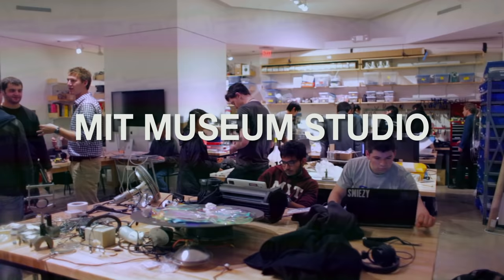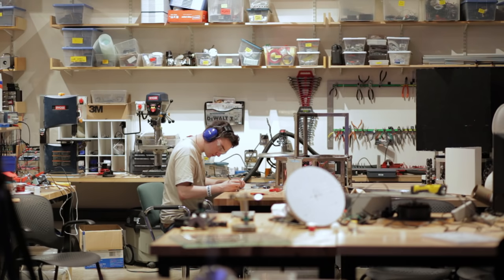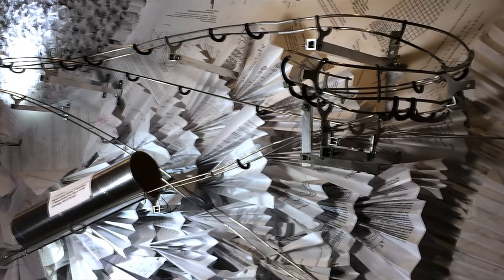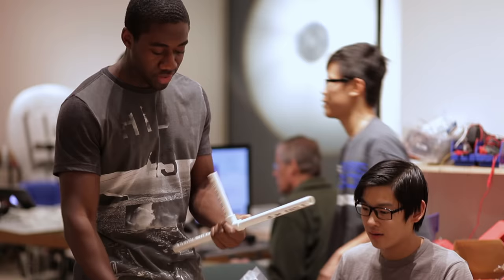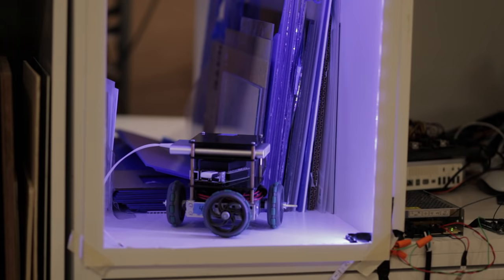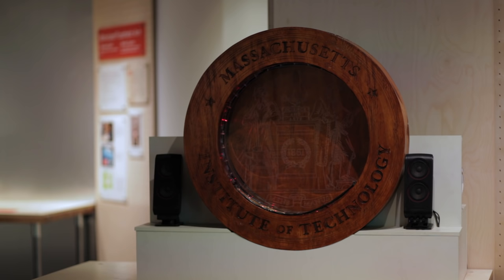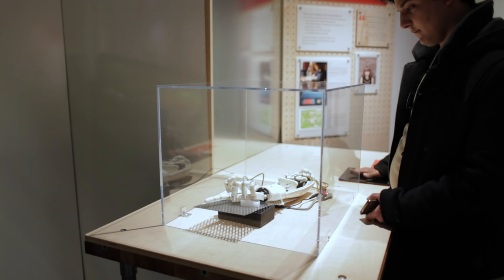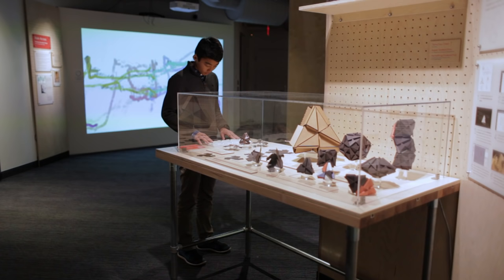Making Creativity Visible: The MIT Museum Studio and Compton Gallery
Located in the heart of campus under the big dome, the MIT Museum Studio and Compton Gallery is a changing exhibition space where visitors encounter a wide range of student-developed exhibitions that encompass the varied fields of science, technology, architecture, history, and art. (Learn more about the studio

Music sampled from, "All The Pieces Come Together" by Dave Depper